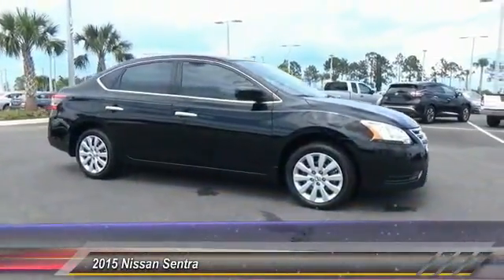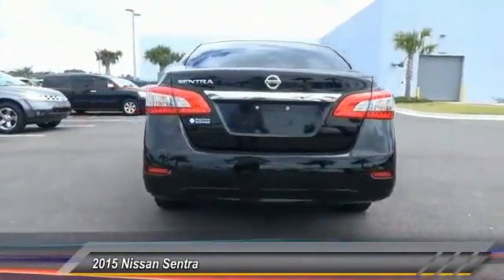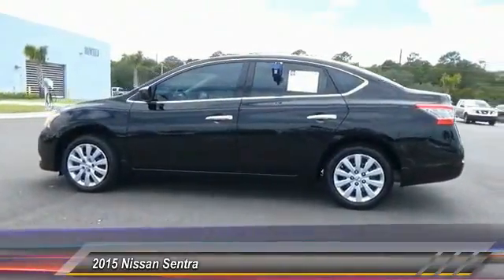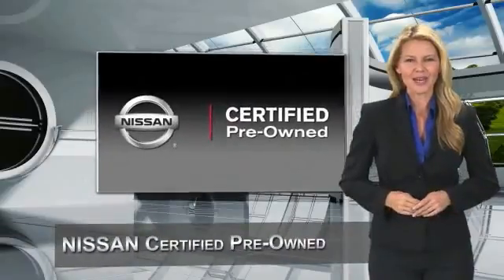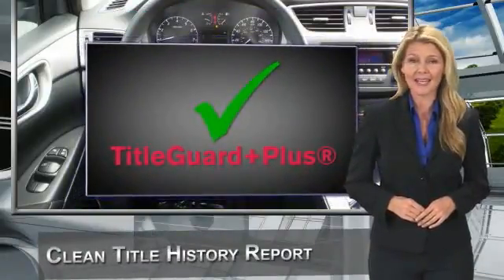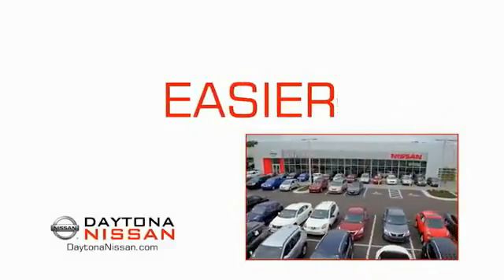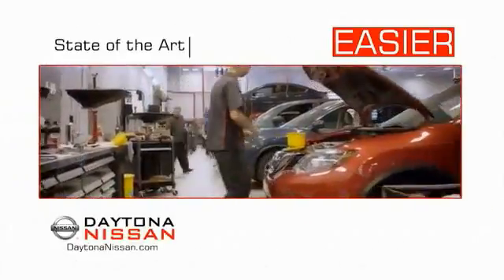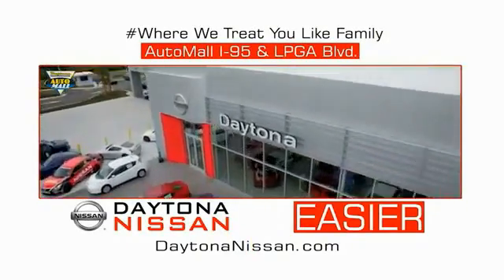2015 Nissan Sentra Daytona Beach Florida P6785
2015 Nissan Sentra S

Daytona Nissan
950 North Tomoka Farms Rd.

Nissan Certified and Charcoal w/Premium Cloth Seat Trim. Gently used. Like new. This hardy, reliable 2015 Nissan Sentra is the gas-saving ride you've been longing for. The odds are in your favor. Only at Daytona Nissan at the Daytona Automall.